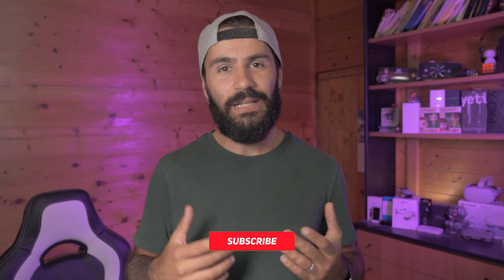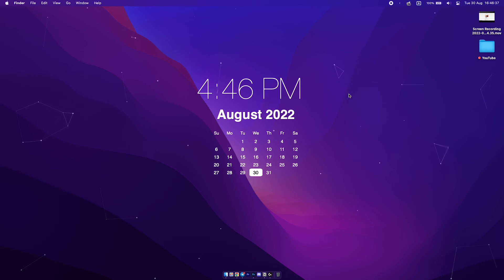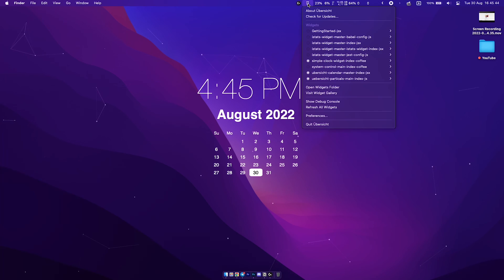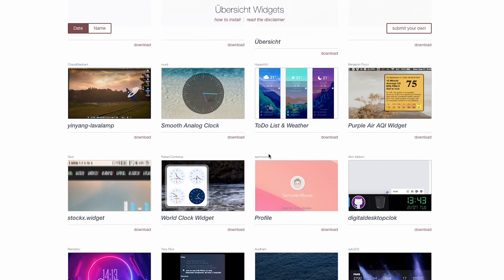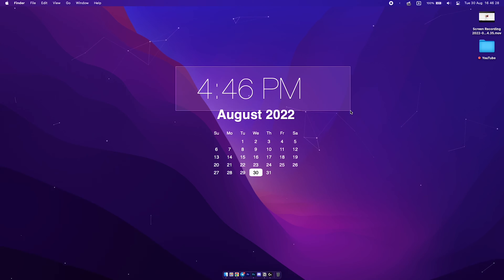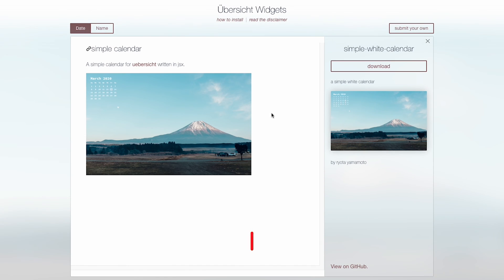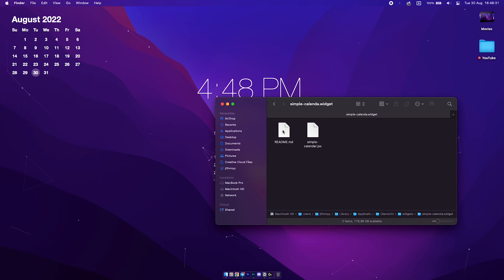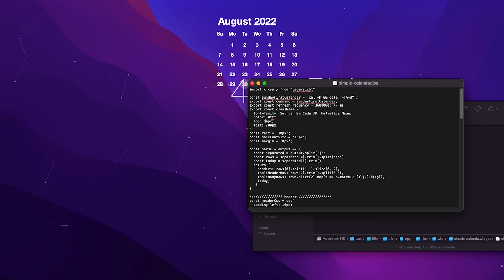Customize Your MacBook - How to Add Widgets to Your Desktop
Hey guys,

Stay AWESOME!

WHAT I USE ▼  :

◉Camera:
◉Camera Lens:
◉Microphone :
◉Mic Stand:
◉Mic Pop Filter:
◉Screen 1:
◉Screen 2:
◉Best Gaming Mouse:
◉Keyboard:
US:

My PC ▼ :
◉Case: